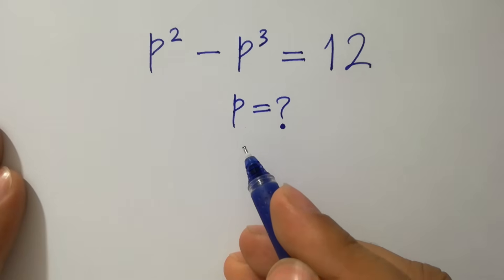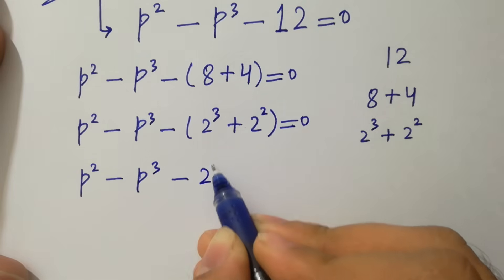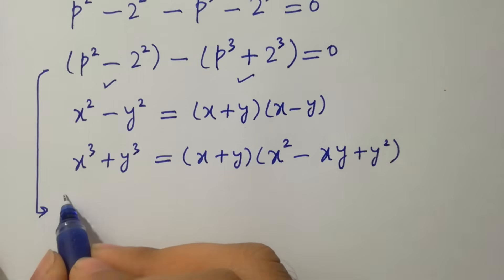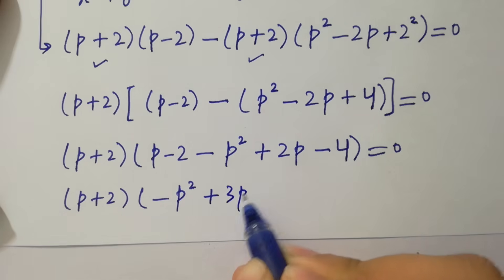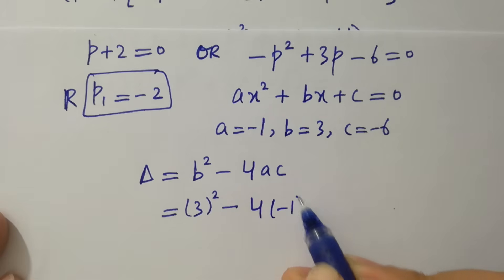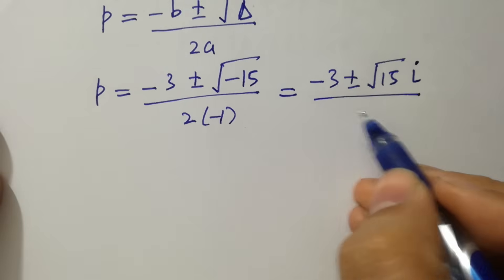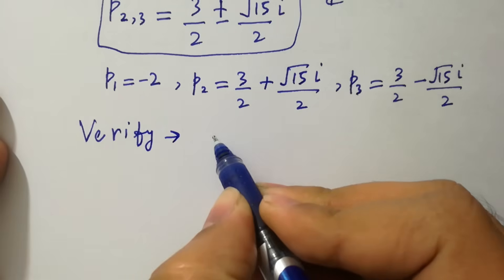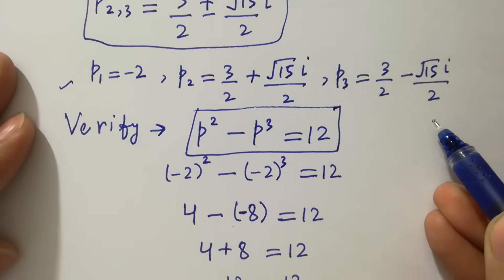Solving a 'Harvard' University entrance exam question